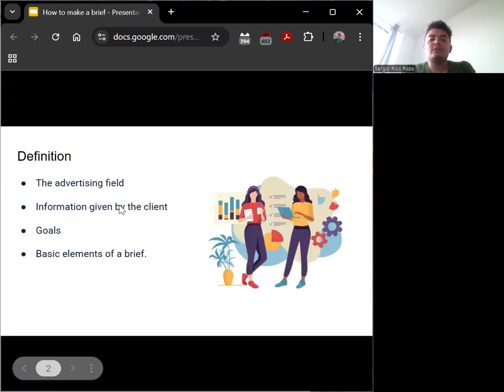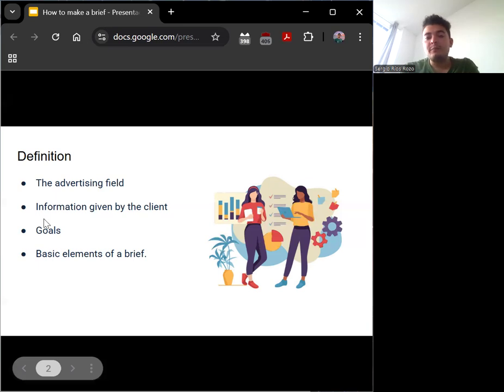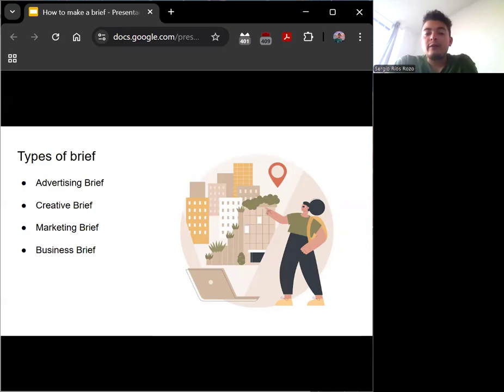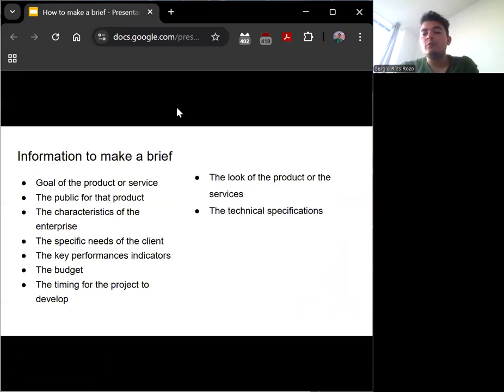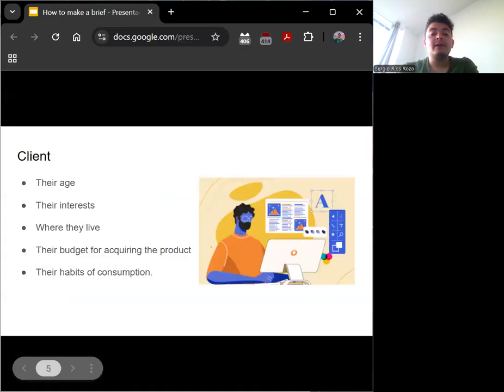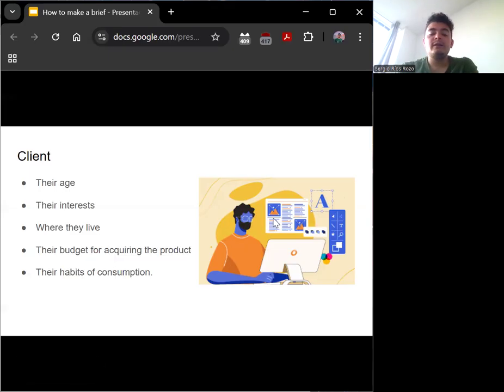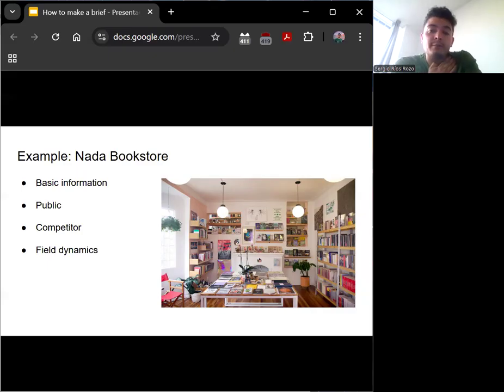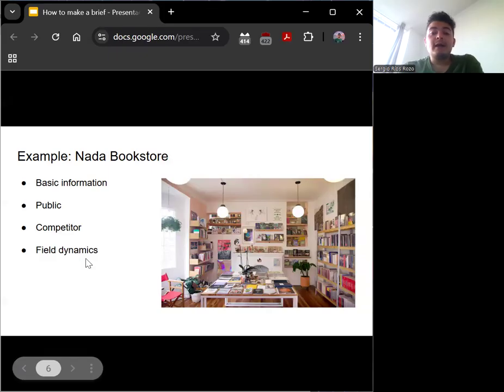How to make a Brief